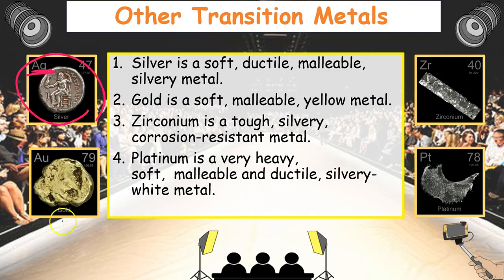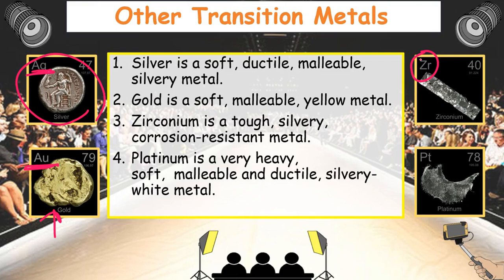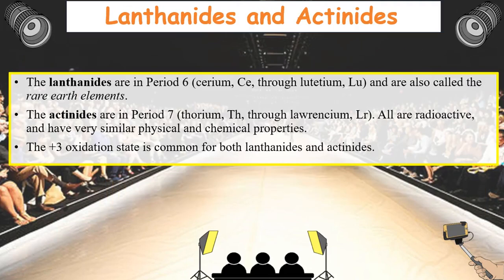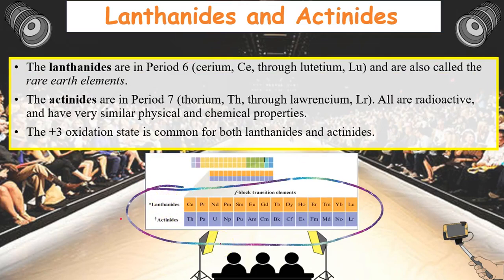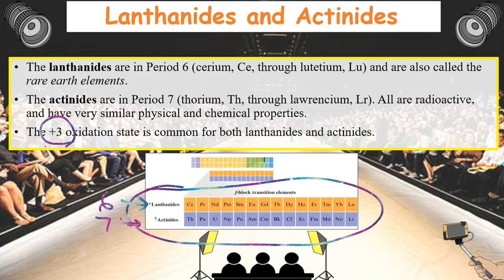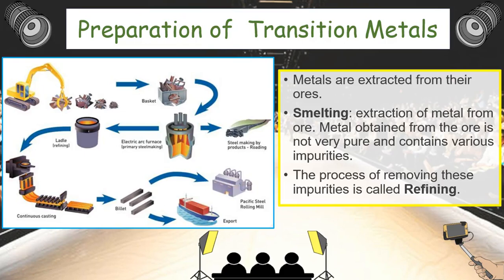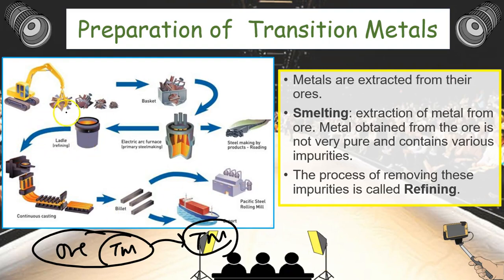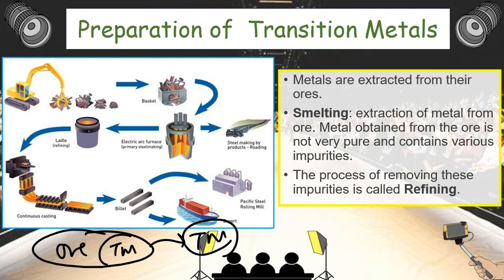Other Transition Metals